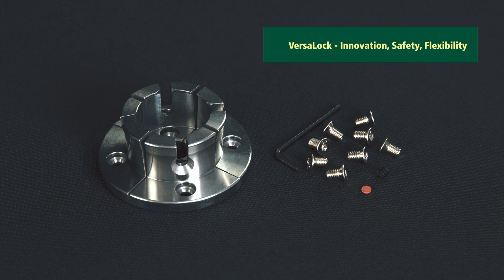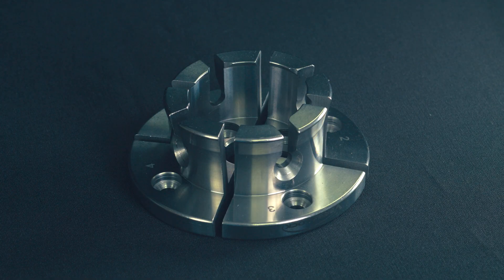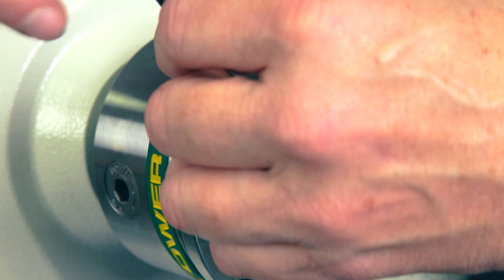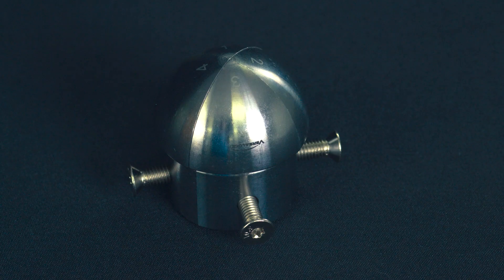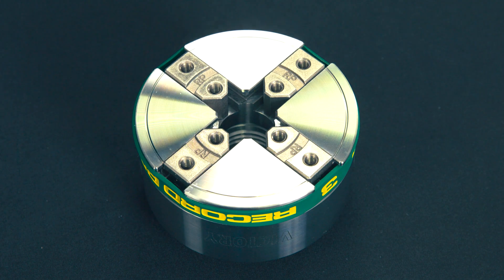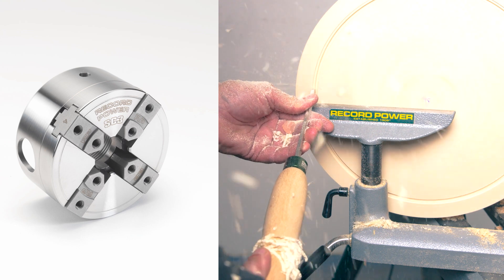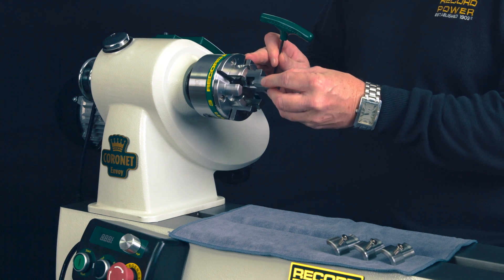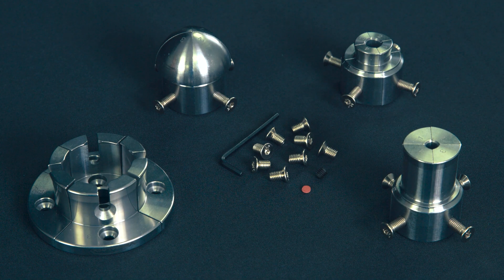New VersaLock Quick-Change Modular Jaw System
VersaLock Modular Jaw System: Revolutionising Woodturning with Speed, Safety, and Versatility.

The VersaLock modular jaw system is the latest innovation in woodturning technology from Record Power, offering a groundbreaking approach to chuck jaws that combines speed, safety, and unmatched versatility. Protected by patent GB 2608602 with patents pending in Europe, USA, and China, VersaLock sets a new standard in woodturning by allowing quick and secure jaw changes without the hassle of lost screws. Whether you’re an experienced woodturner or just starting out, VersaLock transforms your workflow, letting you focus on creating with precision and confidence.

Our First VersaLock jaw system, comprising 50 mm modular base jaws and 3 sets of inserts, is designed to offer the benefits of the most used jaws on a chuck whilst also providing many of the functions of a mini chuck.

The system will be expanded in the future with an even wider range of applications possible from additional VersaLock base jaws and inserts so that most applications can be quickly and safely accomplished with just a handful of base jaws.